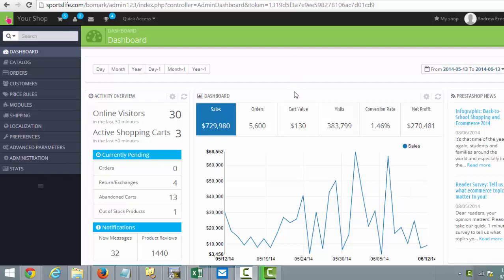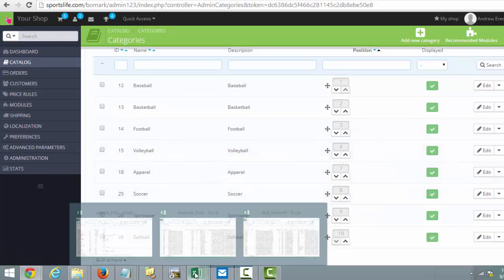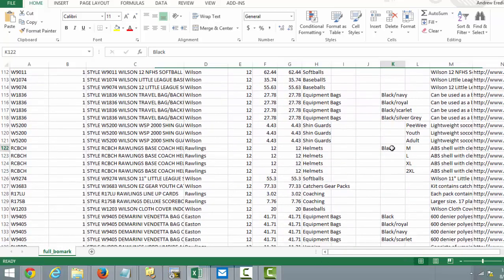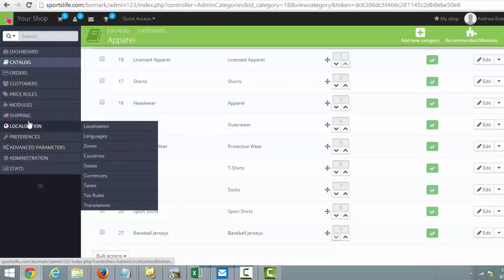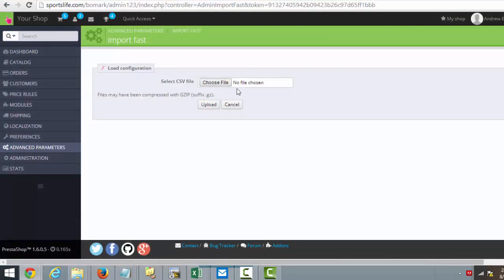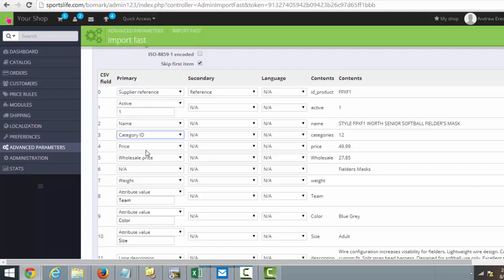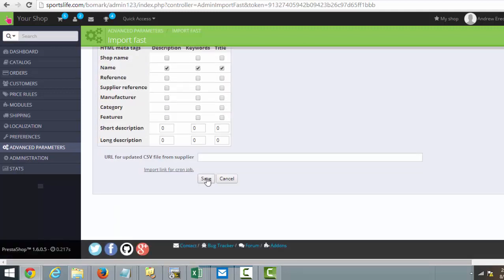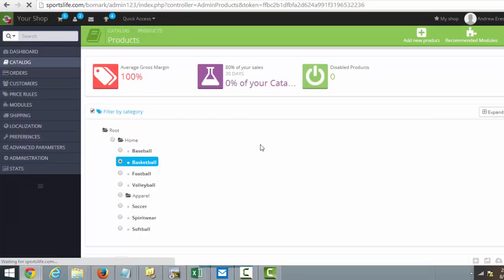How To Import Products